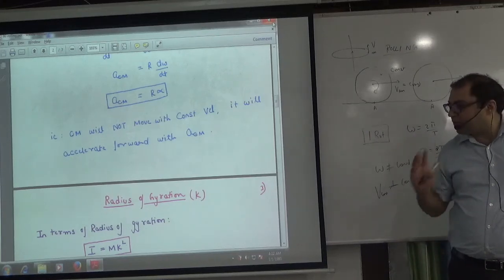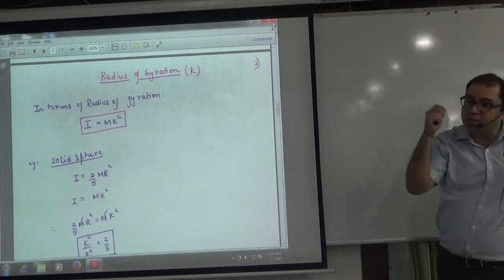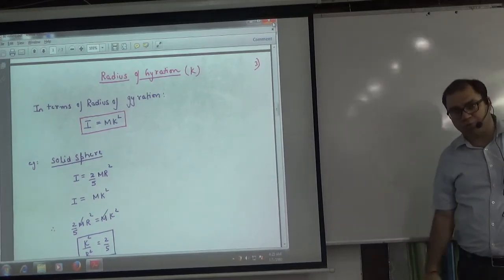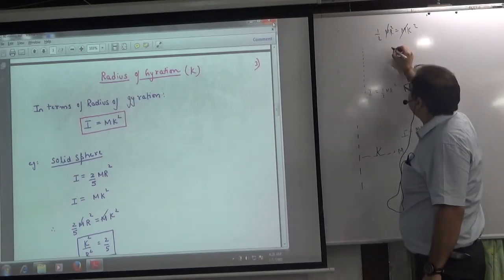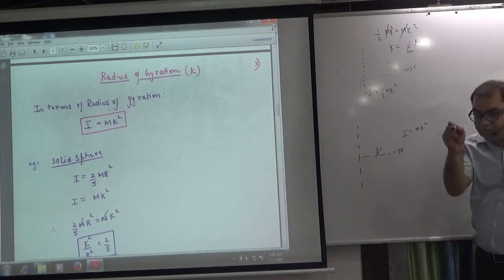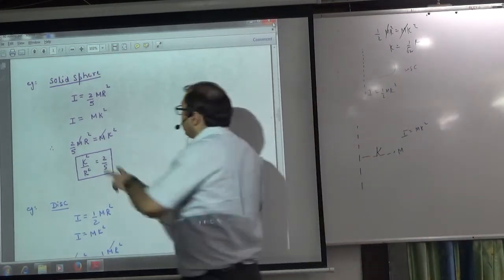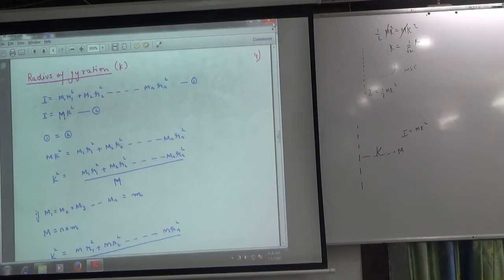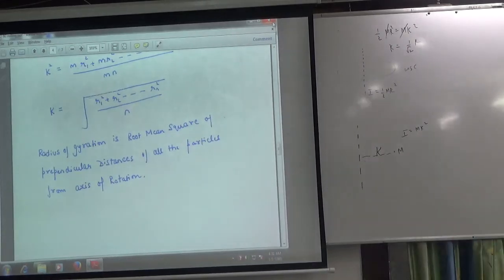Radius of Gyration